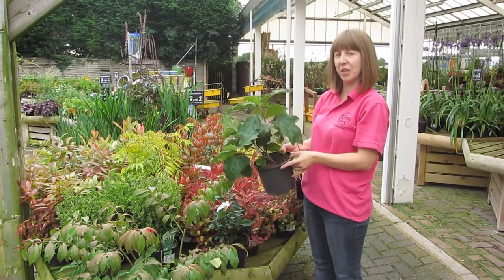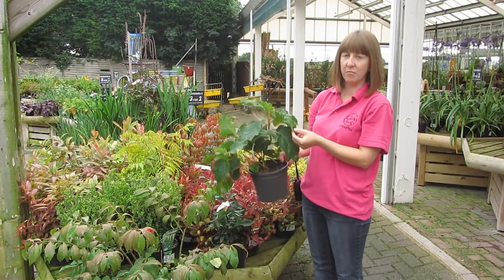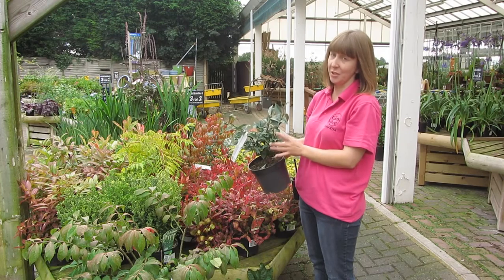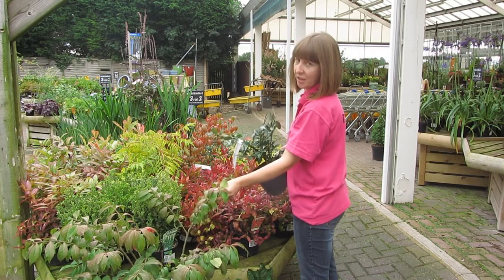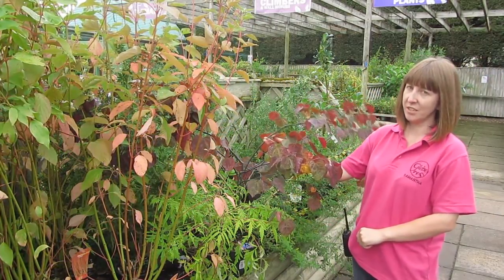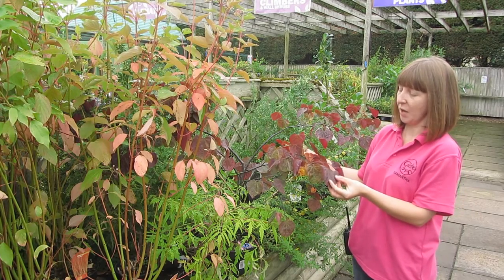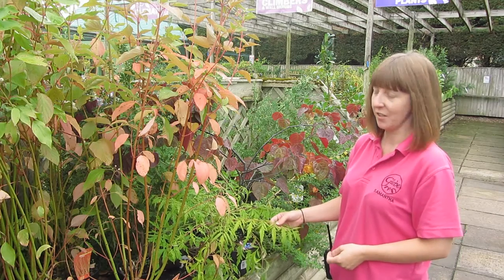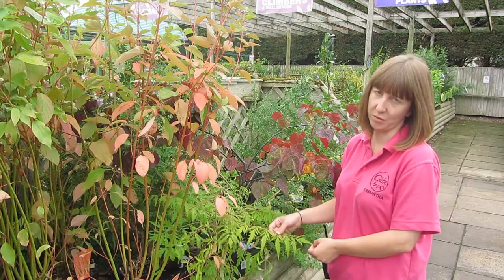Autumn Shrubs | Glebe Garden Centre Leicester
In this video Samantha talks you through some of her favourite shrubs for autumn colour.